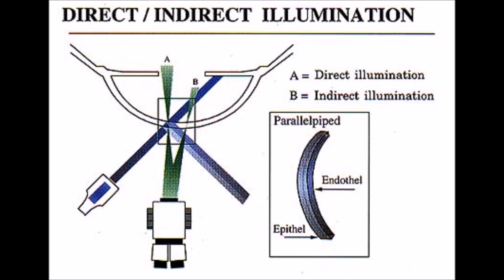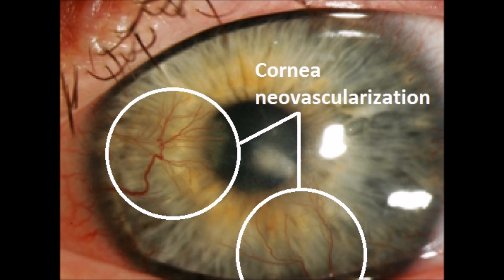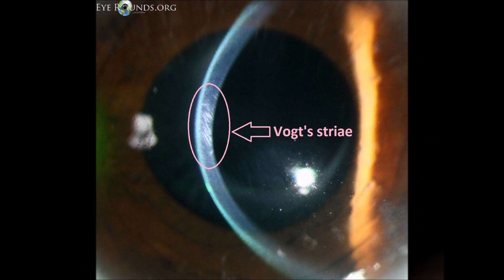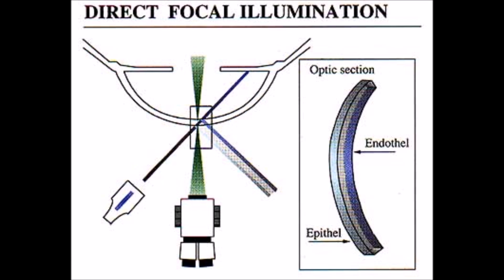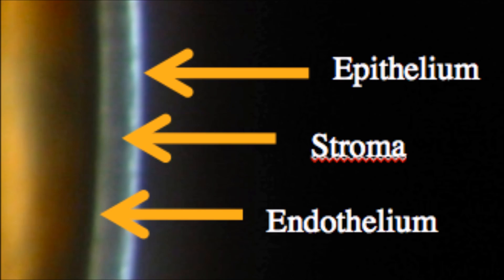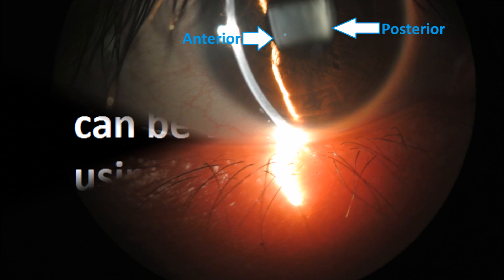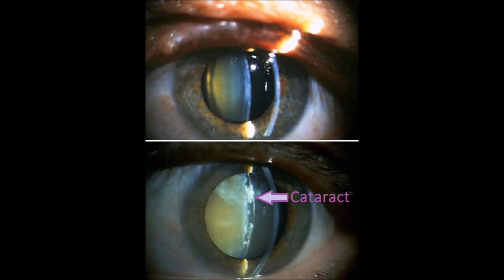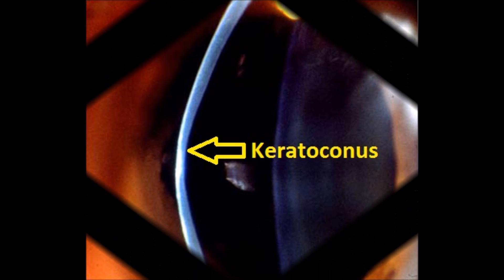Slit Lamp Techniques: Optic Section and Parallepiped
CLINOPT3